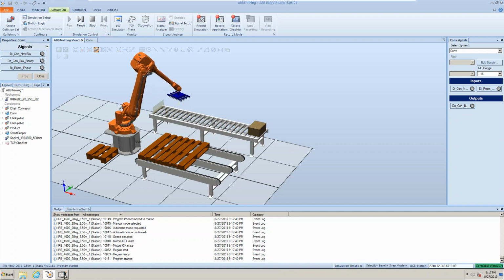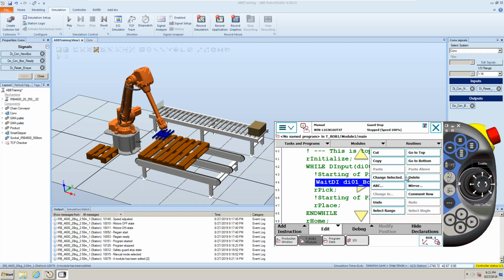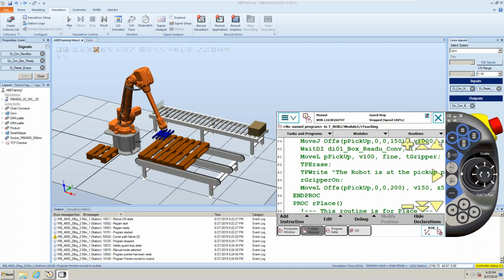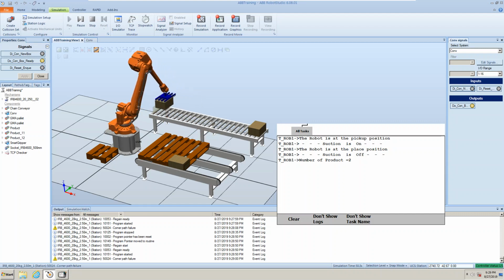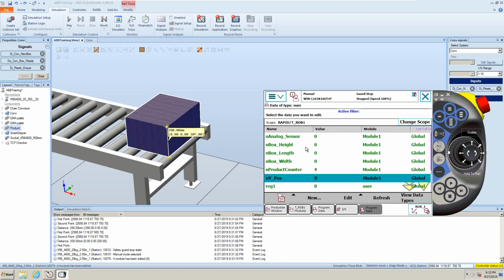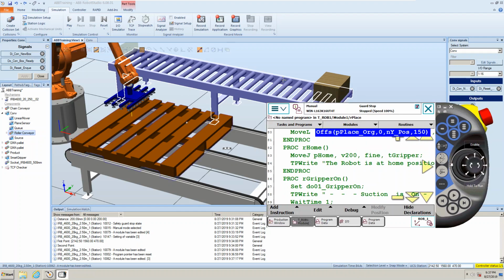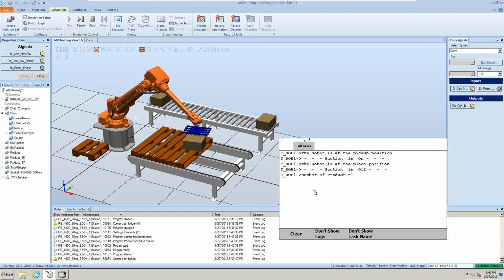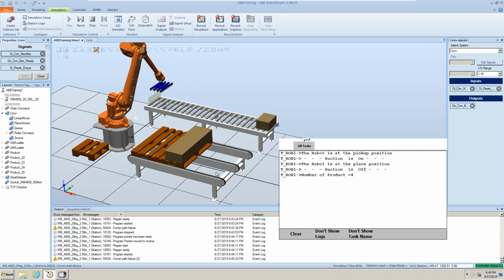AP13 Applicable Programming Palletizer Offs and pickup Entry Sequence modification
ABB robot Training
Applicable Programming 13  Palletiser
Added interlock for entering the conveyor.
Made a pattern to y-direction with offs function.

Sorry I jumped the number 9 to 13.